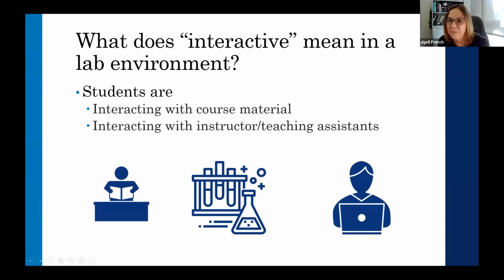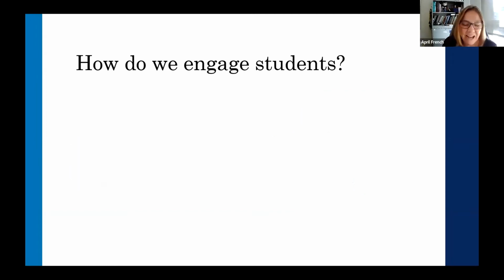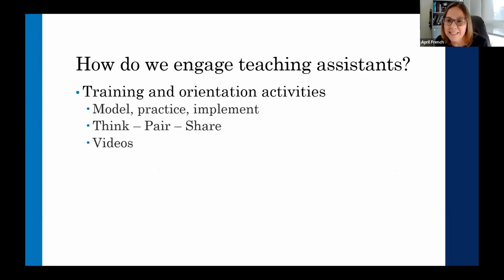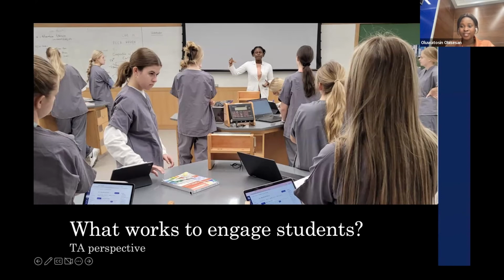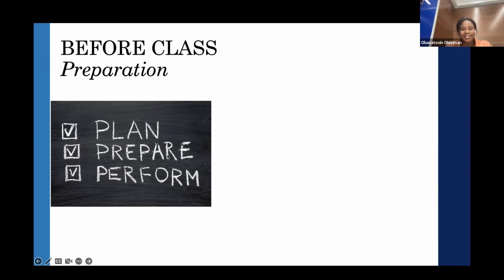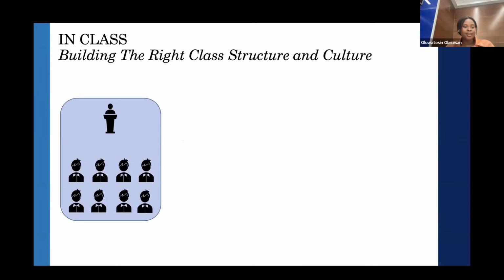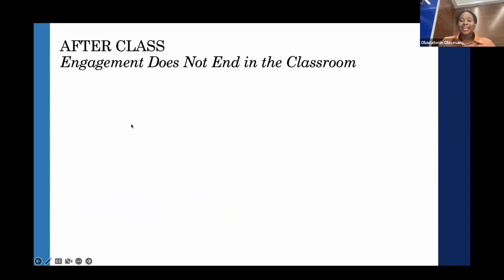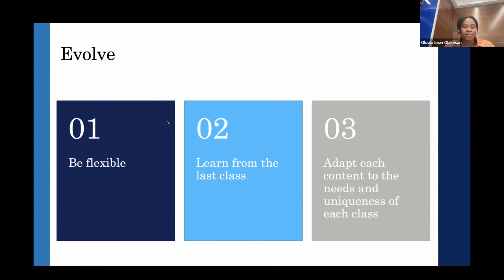Lab Summit Speaker's Series: Making Labs an Interactive Experience for All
Listen as University of Kentucky Chemistry Lab Coordinator April French and her Teaching Assistant Tosin Obisesan talk about how to create an interactive and engaging lab environment for students and teaching assistants. April and Tosin will share how their program ensures students and TAs come to the lab prepared and fosters an engaging live lab session. We will also discuss how to scale these best practices based on the size of your program and the resources available to you.